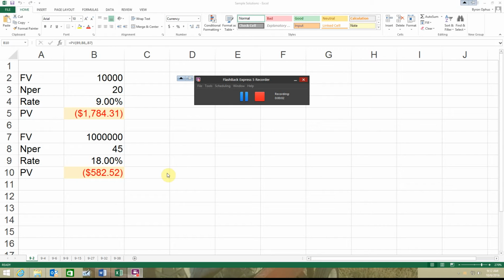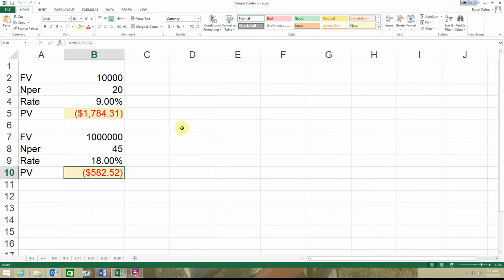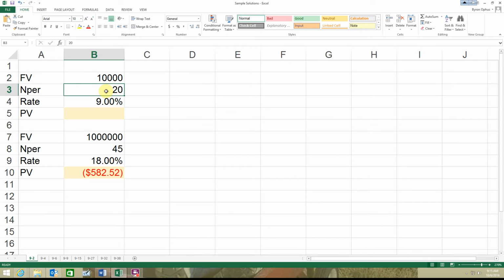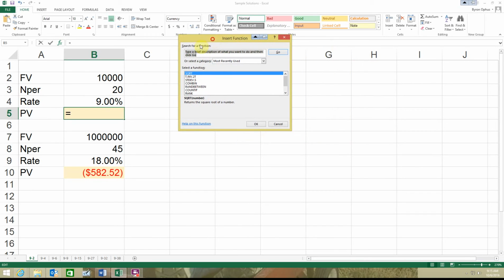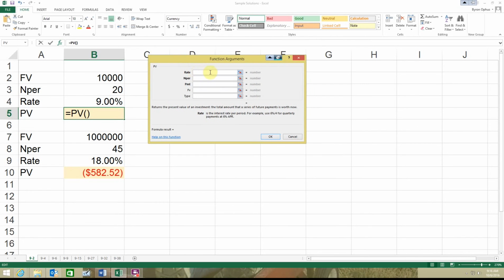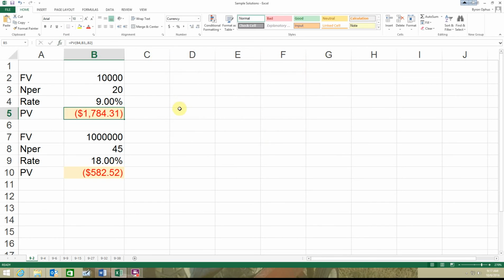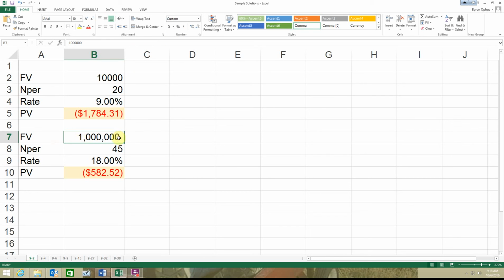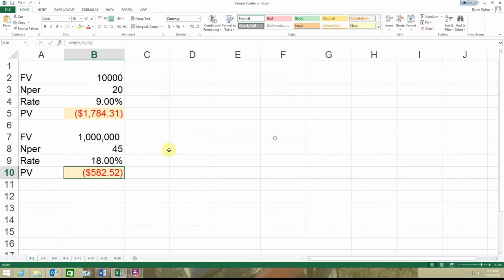BFIN 322 9-2